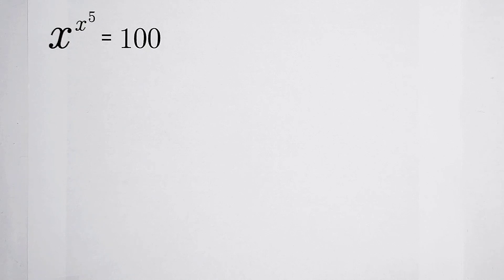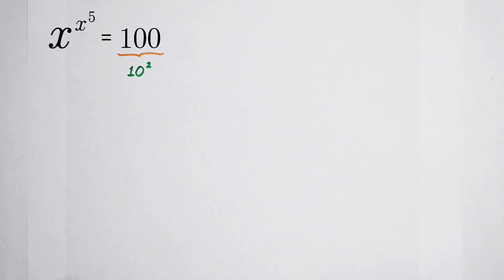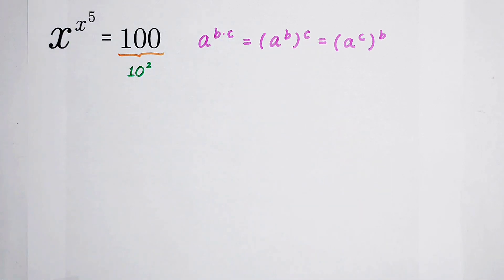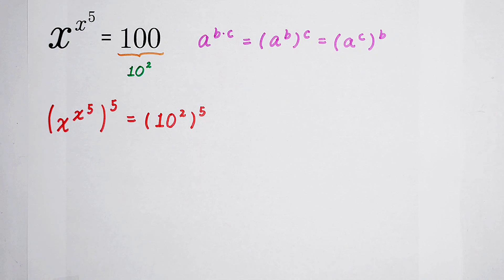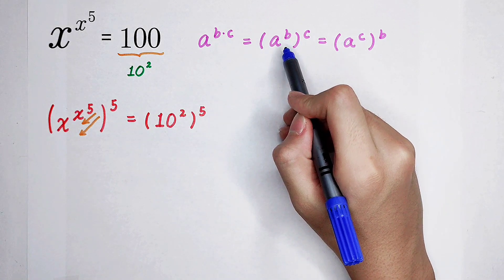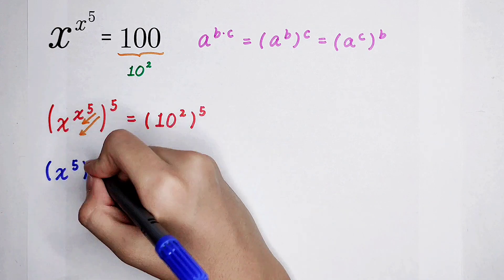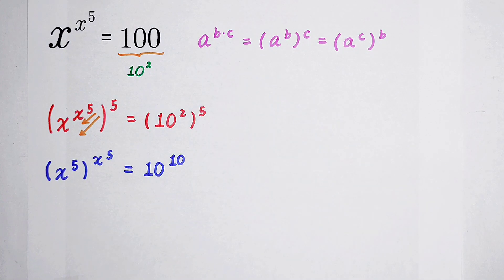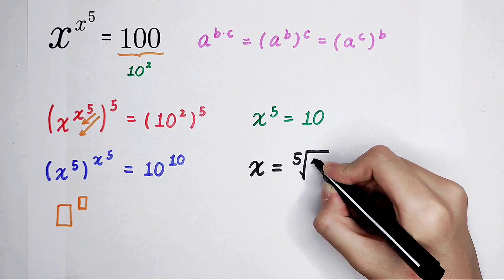Math Olympiad Question | Equation Solving | You should know this trick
How to solve this equation? By using this trick, you can deal it rapidly!